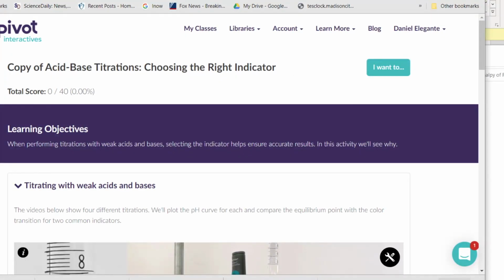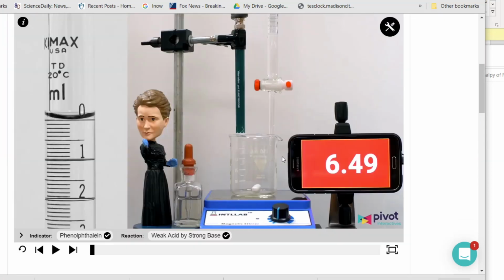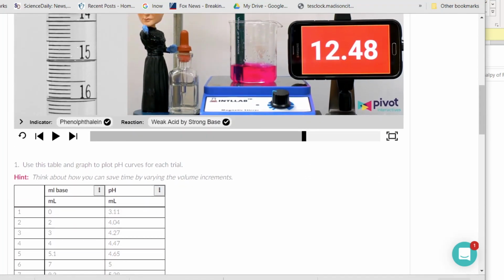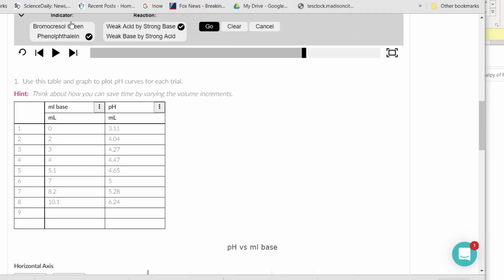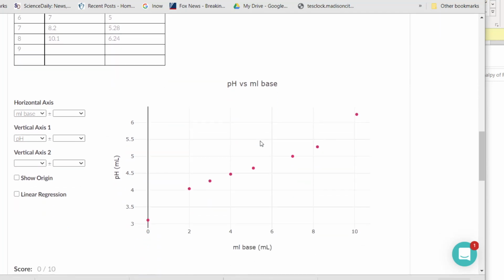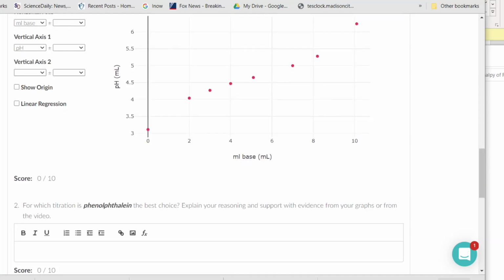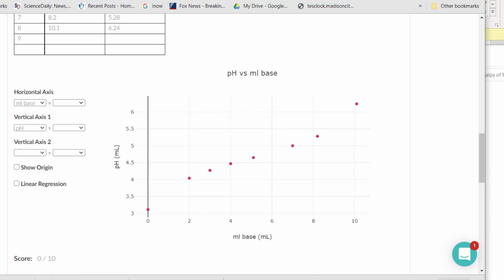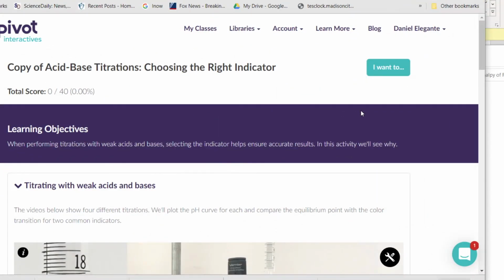Pivot Choosing the Right Indicator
The video demonstrates the use of the acid/base indicator Pivot Interactive.